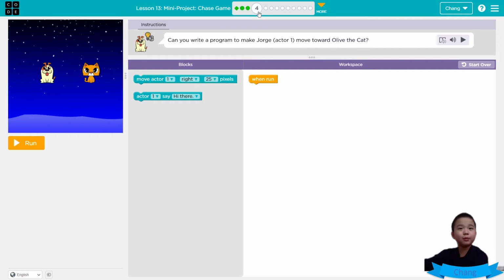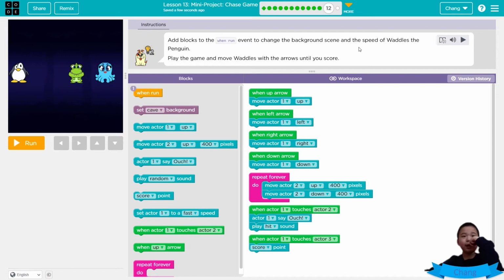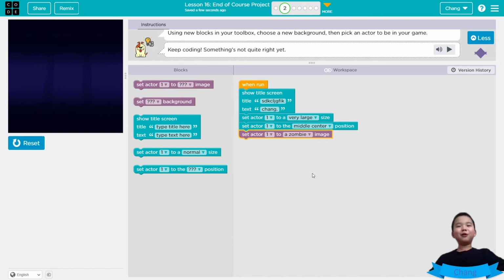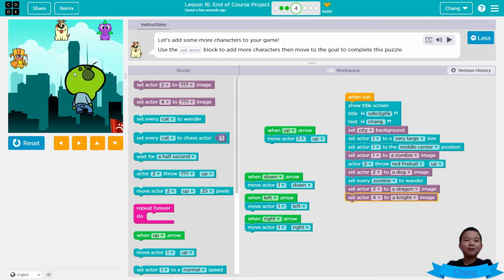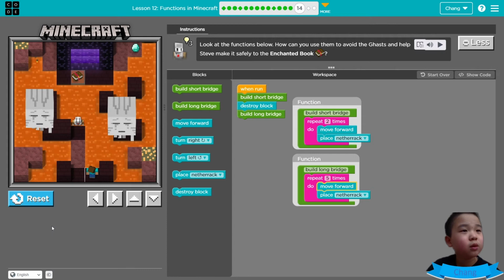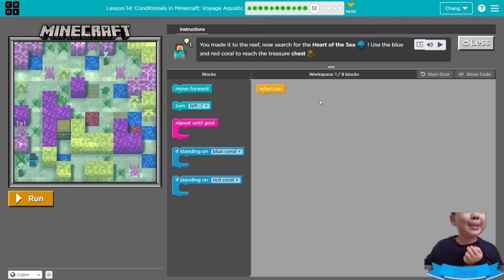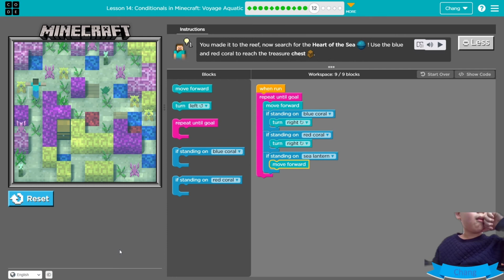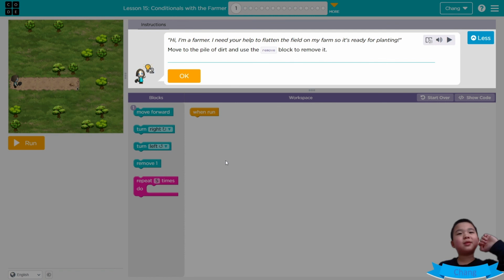Coding by Chang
Chang did the coding